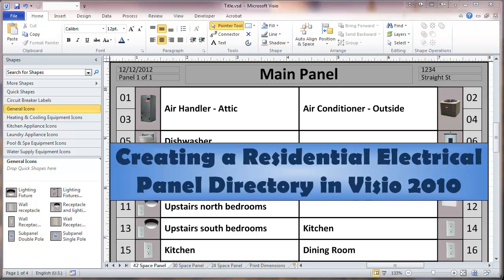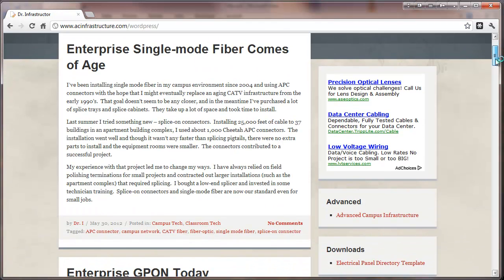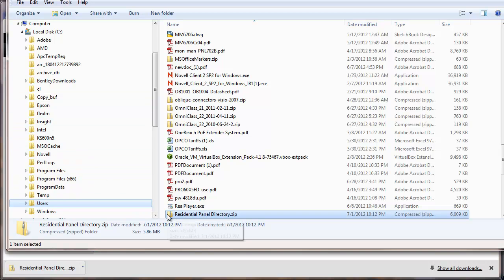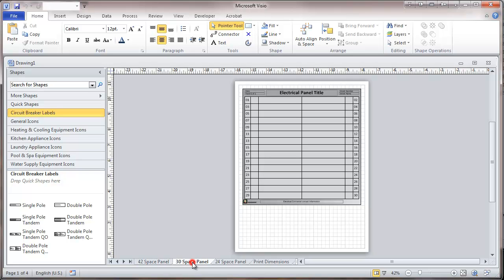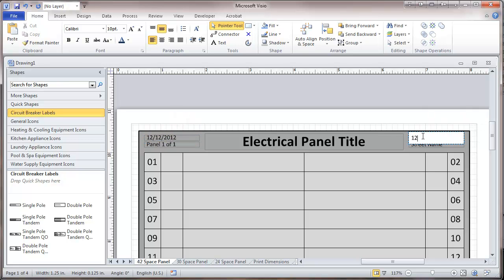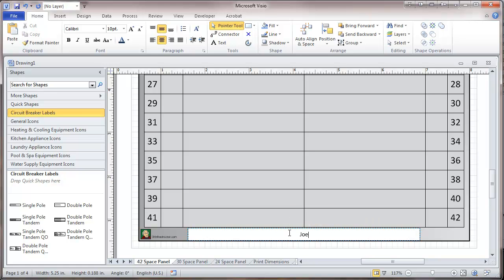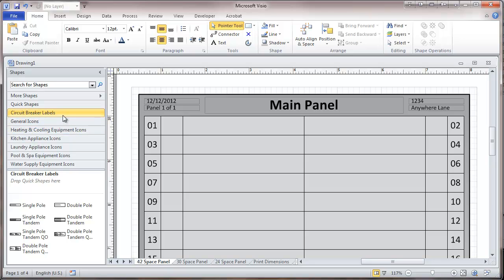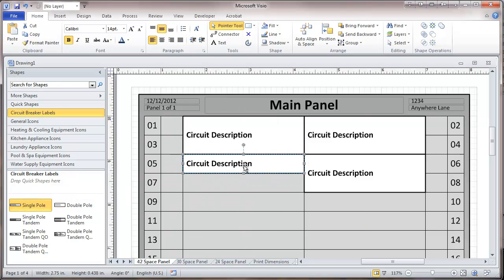Creating a Residential Electrical Panel Directory in Visio 2010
How to create an attractive directory for a residential electrical panel, or loadcenter, using Visio 2010 and a free template with stencils that may be downloaded from DrInfrastructor.com.  Template are provided for 42, 30 and 24 space panels.